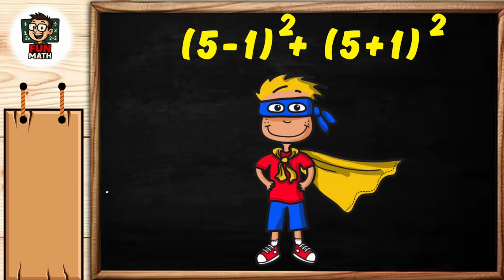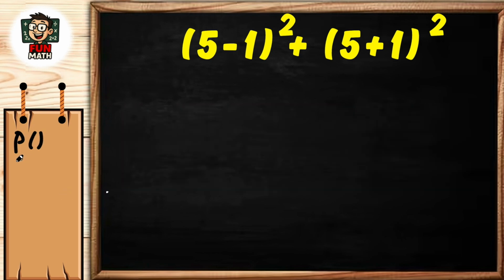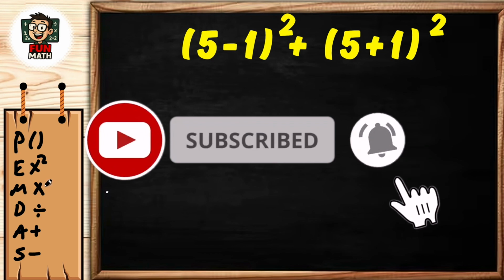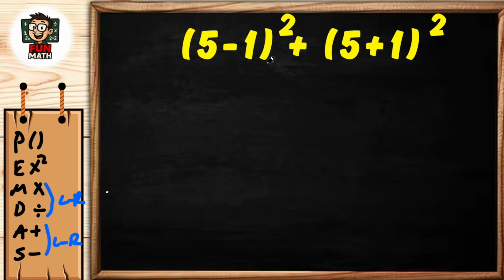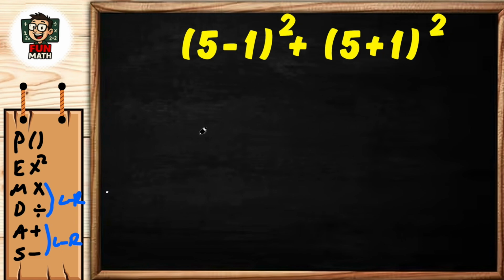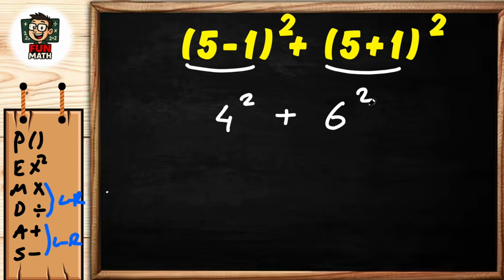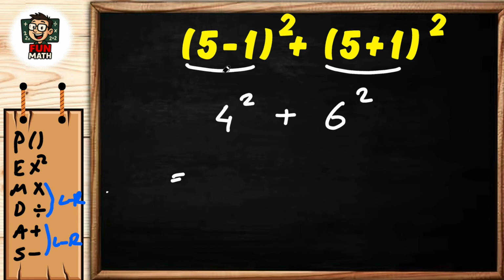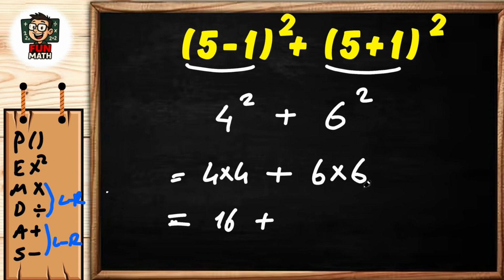Quick Math Solution: (5-1)²+(5+1)² | PEMDAS Practice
In this short math tutorial, we'll demonstrate the correct way to solve the expression (5-1)²+(5+1)². Mastering the **Order of Operations** (PEMDAS/BODMAS) is essential for success in all levels of math.

We will cover:
1.  **Parentheses/Brackets (P/B):** Starting by finding the difference inside the parentheses (9-6).
2.  **Multiplication and Division (MD):** Executing these operations correctly from left to right.
3.  **Understanding Division by One:** A quick reminder on how division by 1 affects the result.